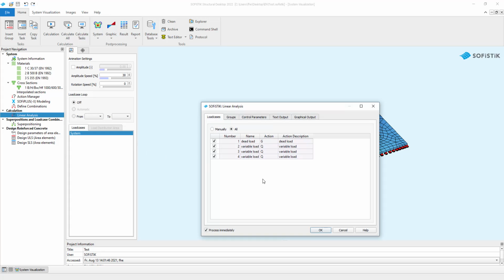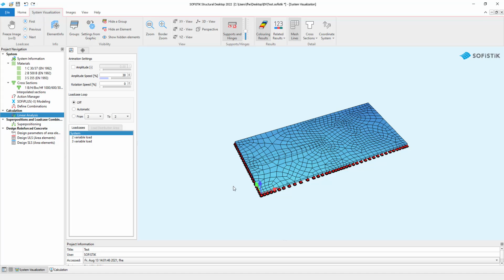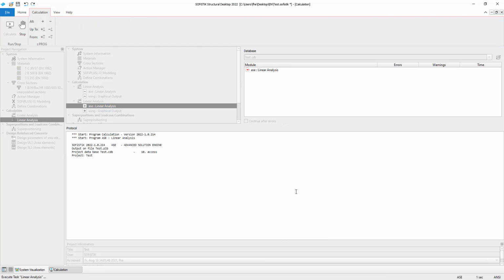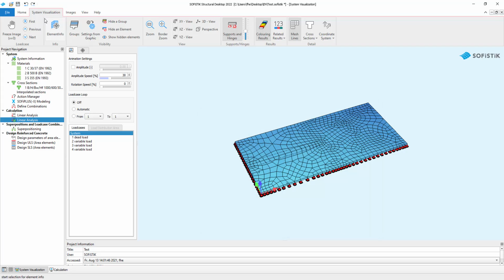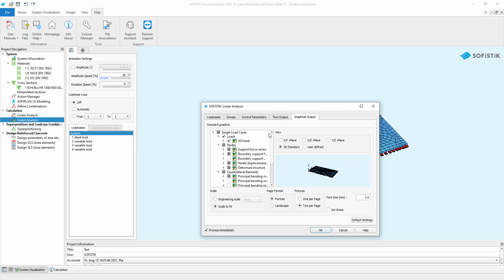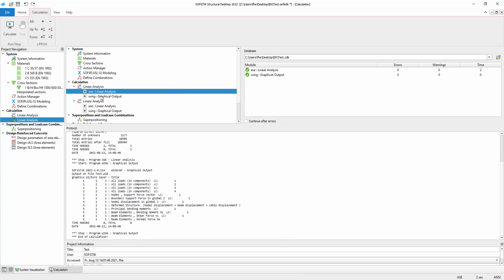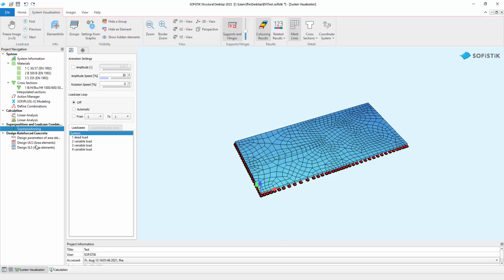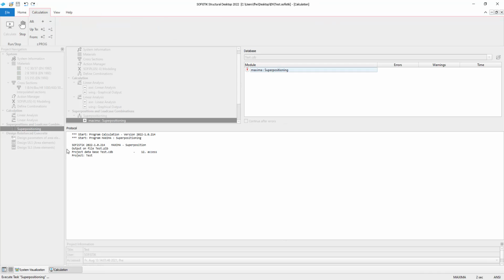#05 SOFiSTiK 2022 - Linear Analysis and Superpositioning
How to analyse your structure linearly in SOFiSTiK.
Select specific loadcases for specific parts of your structure.
Adjust the text, as well as the graphical output of the analysis.
How to superpose your results.